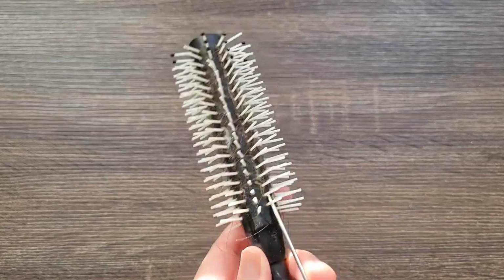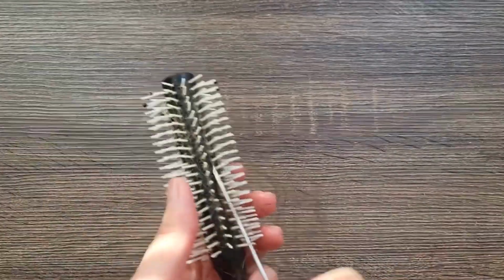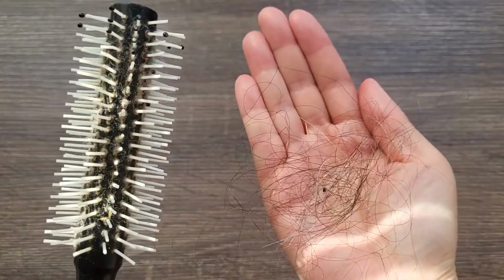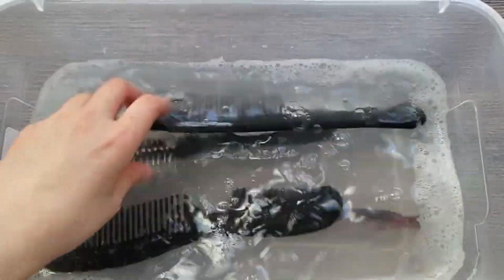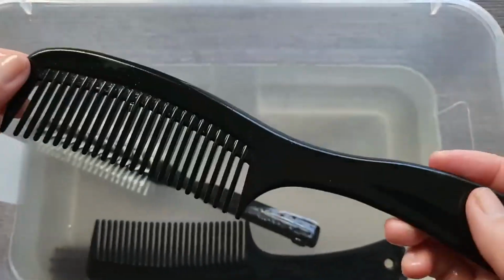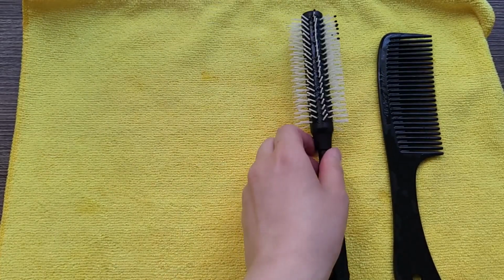How To Properly Clean Your Hairbrush and Comb In A Few Easy Steps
Your hair brush looking like it had better days? In this video, we’re going to show you how to properly clean your hairbrush and comb in a few easy steps. We’ll show you how to clean your dirty hair brush easily and works to clean your round hair brush too. Cleaning your hairbrush and comb should be done periodly and make it a routine for hairbrush maintenance. Follow along to deep clean your hair brushes today!